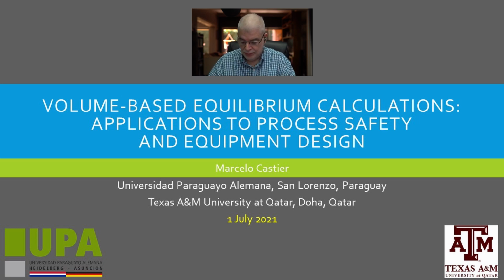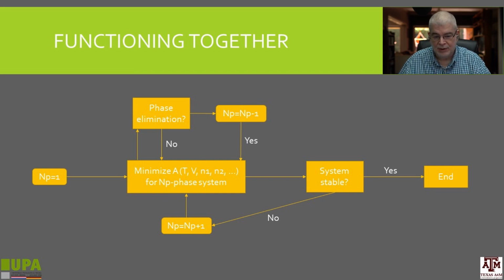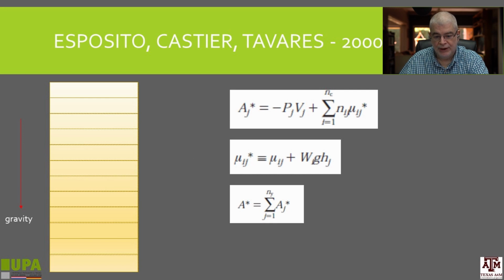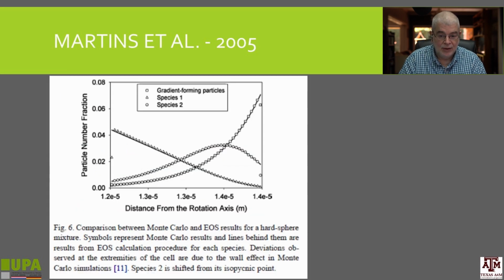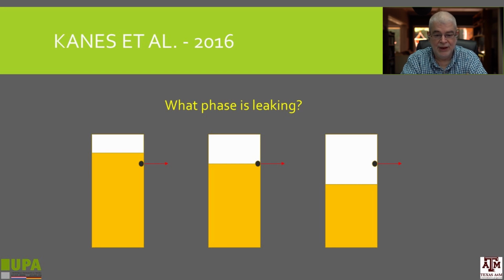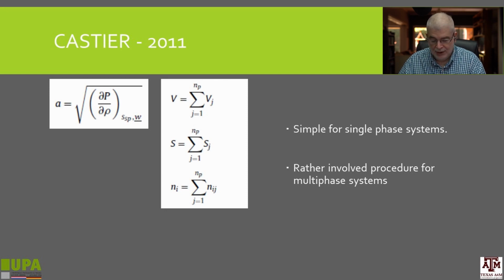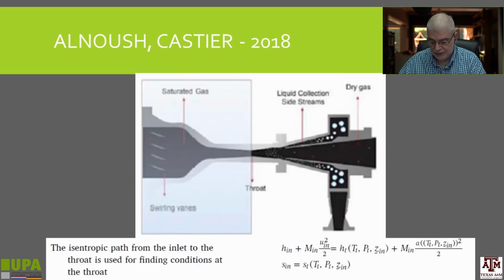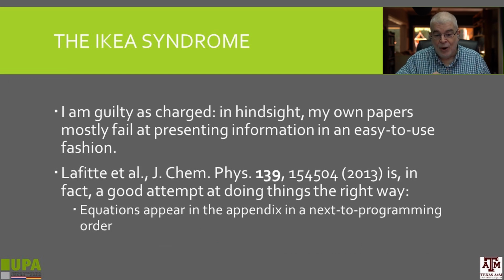Volume-based equilibrium calculations: applications to process safety and equipment design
Webinar about applications of volume-based phase equilibrium calculations presented to the ATOMS Group of the Federal University of Rio de Janeiro on 1 July 2021.